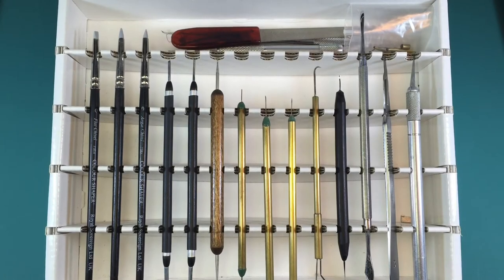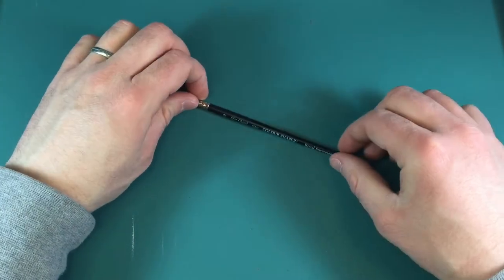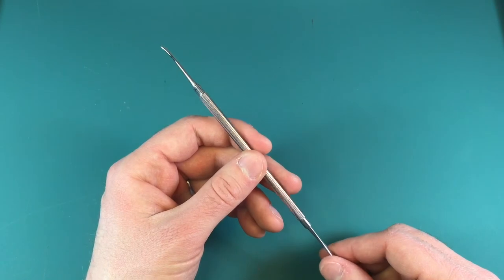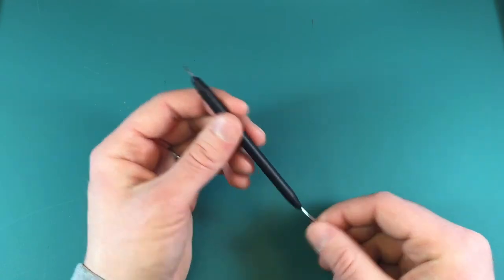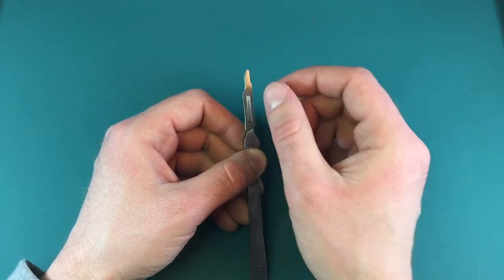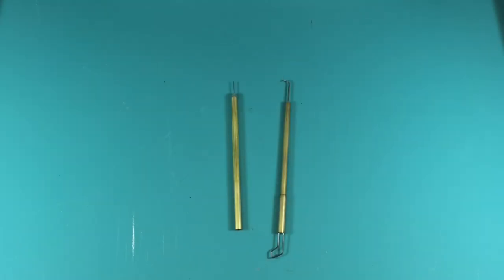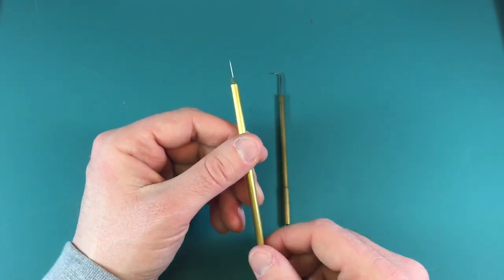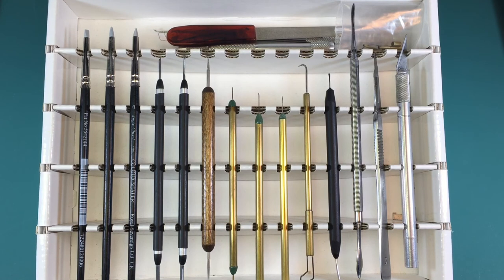Basic Sculpting Tools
Taking a break from sculpting tutorials to go over some of the most important tools in my arsenal.

Tools:
Color Shaper Size 0 Firm (or Extra Firm)
Wax 5
Small Burnisher
Scalpel
Needle tool